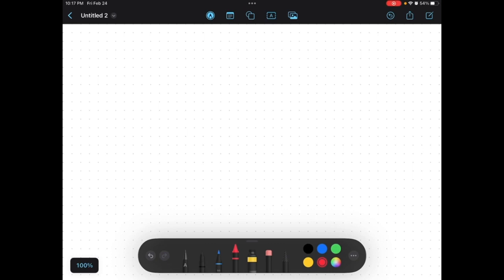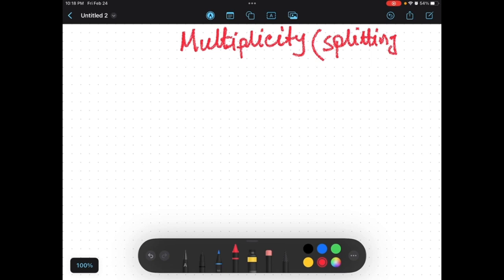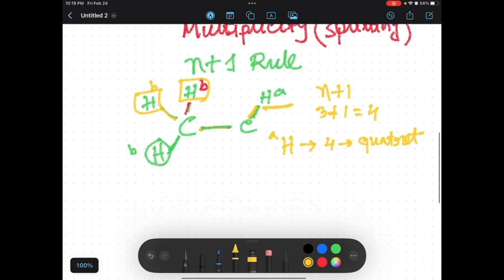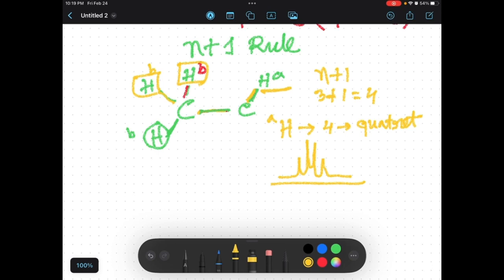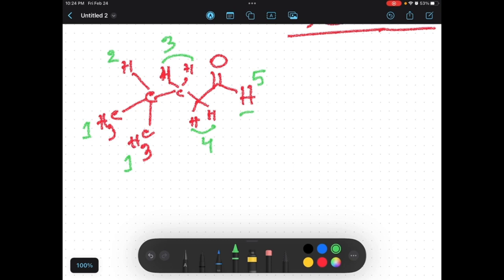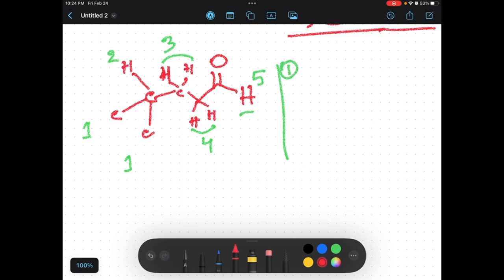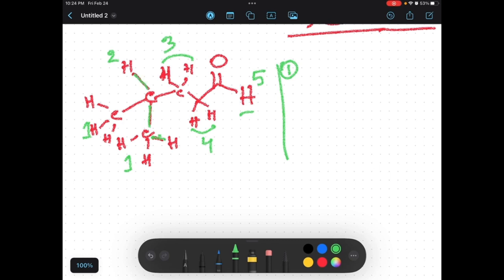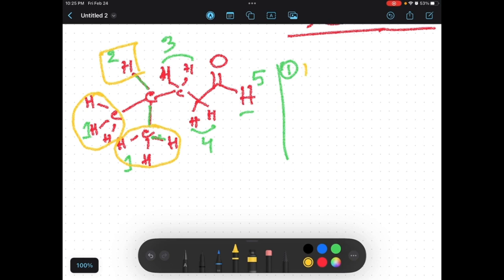Proton NMR -Organic compound structure : 1H NMR-part 2